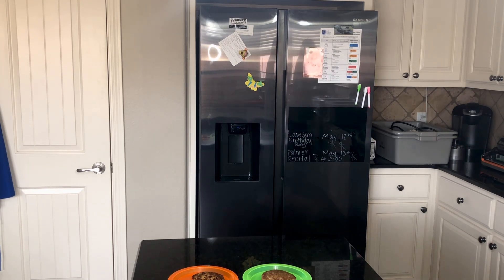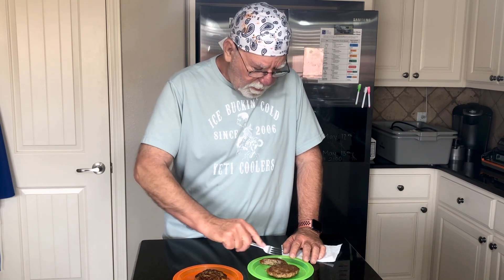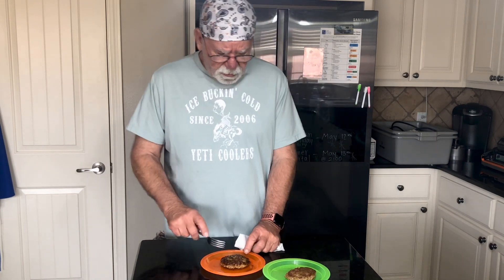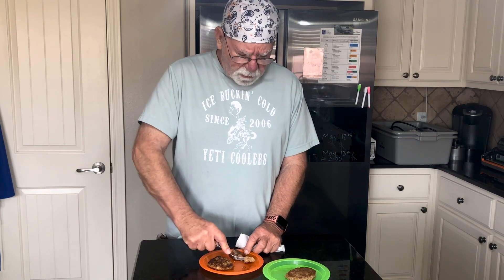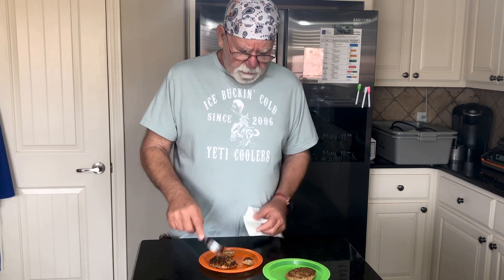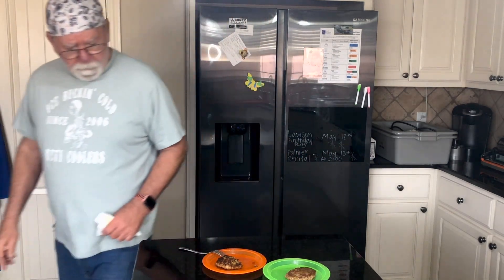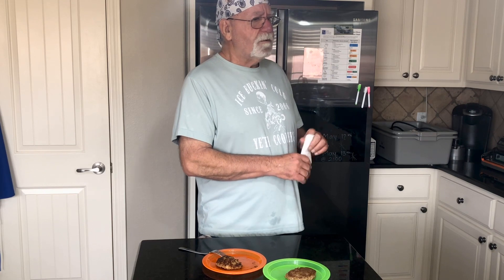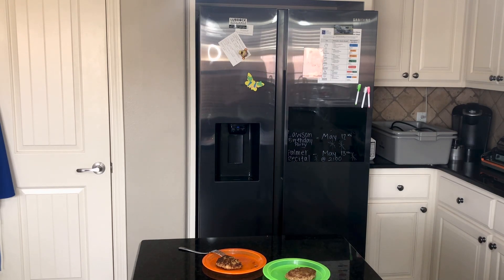Sausage Taste Test | Cajun | Andouille | Fresh Batch right out of the grinder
This is my first time making these particular sausage blends from AC Legg.  We had a great fat content to the meat and added a little water to help things bind and press.   Both sausages were really tasty and unique.